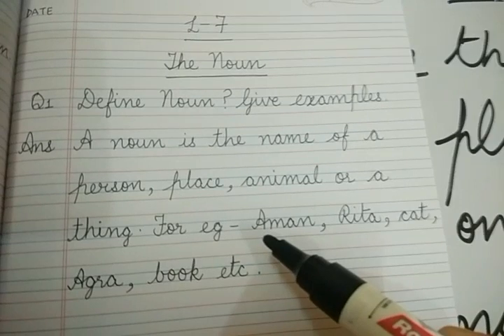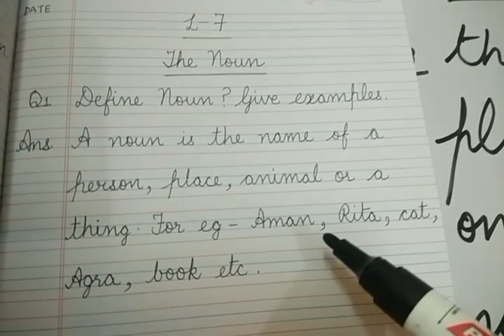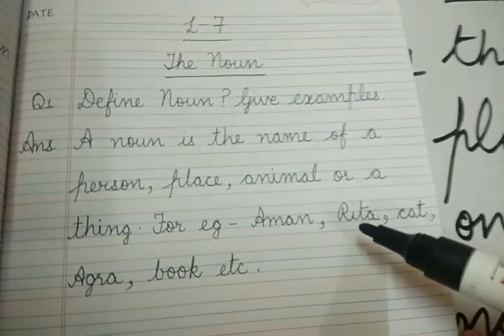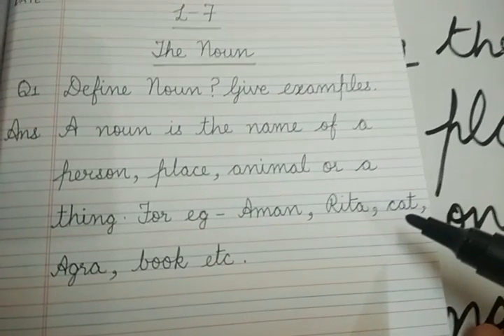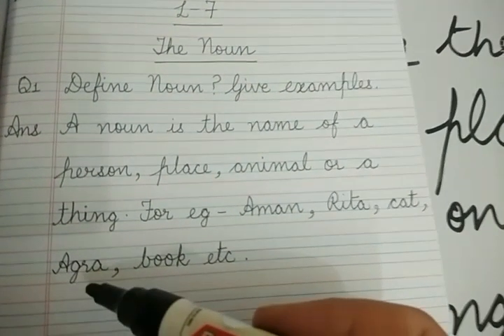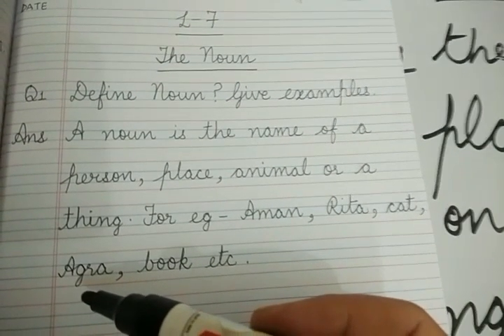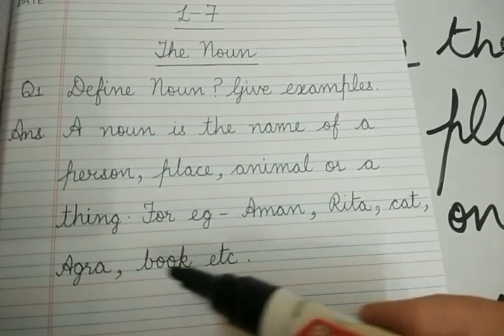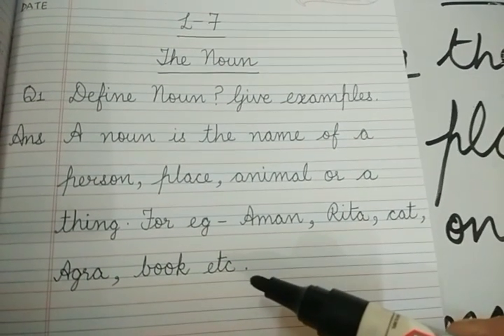Class -2 , Subject -English-1, Video-19, Chapter-7 (The Noun), Part-3 by Mrs Inshu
Class - 2 , Video - 19 , Subject - English l , Chapter - 7 : The Noun , Part - 3 , By Mrs Inshu .